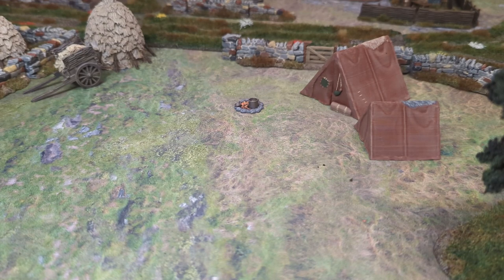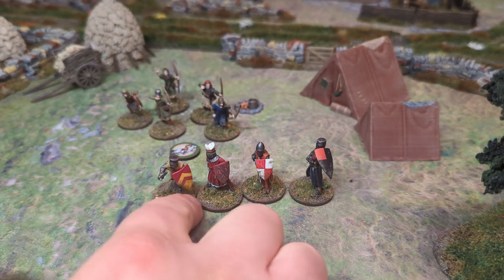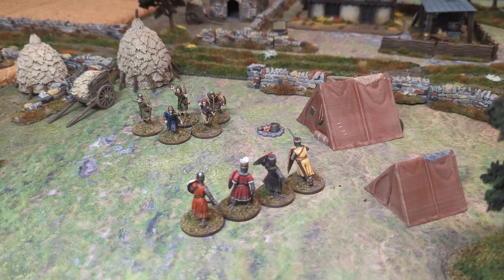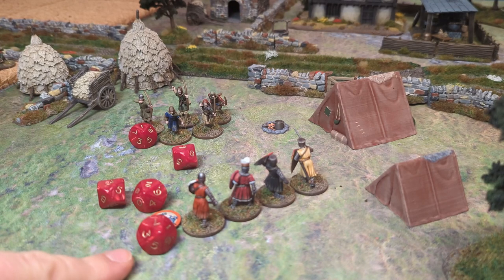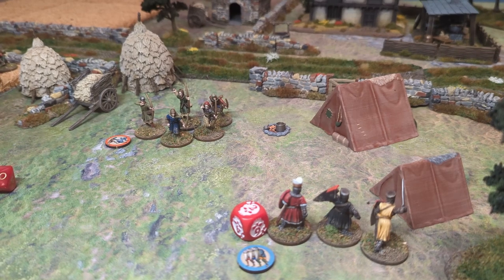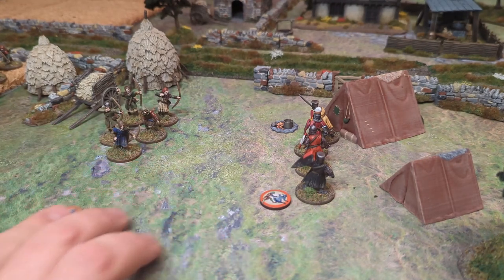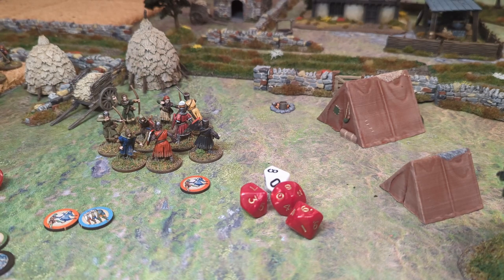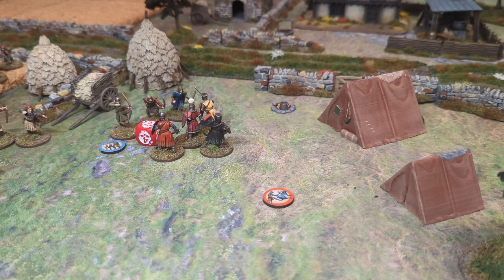Barons War - Medieval Skirmish Game - How to play - Part 4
Part four of my how to play guide for the Barons' War from Footsore Miniatures & Games.

In this video we examine:

1. Movement
2. Ranged Combat
3. Melee Combat

All miniatures and terrain are from my own collection.

No part of this video is intended to infringe the copyright of any other parties.